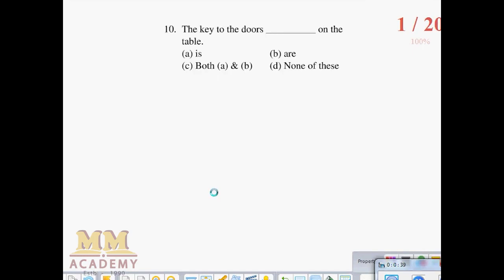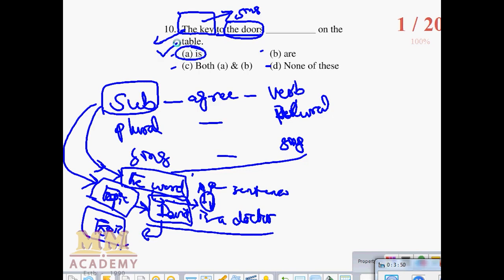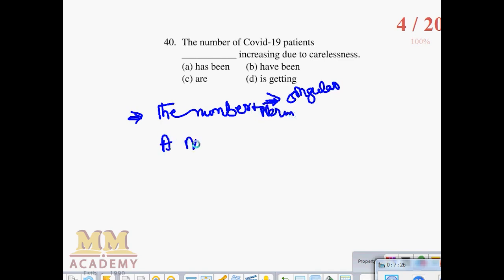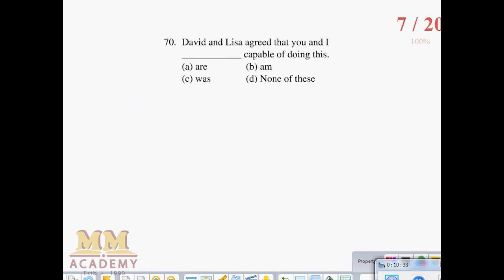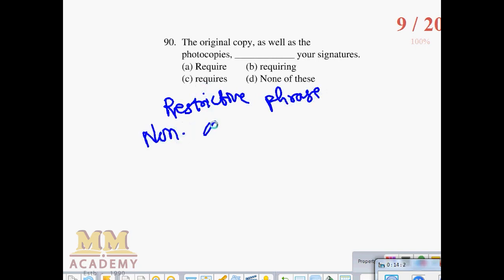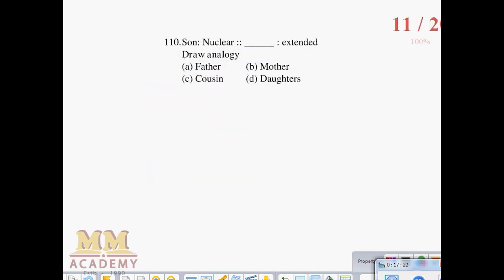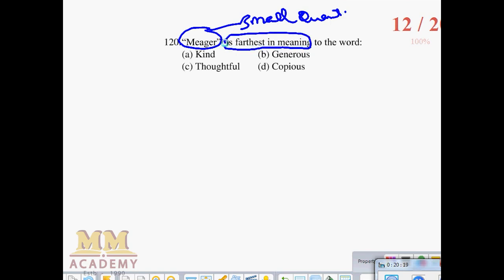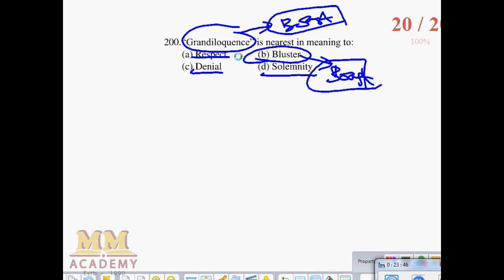English Grammar tricky MCQs based on Subject verb agreement and Synonyms and antonyms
Learn grammar based MCQs with discussion .
Subject verb agreement simply means the subject and verb must agree in number. This means both need to be singular or both need to be plural.